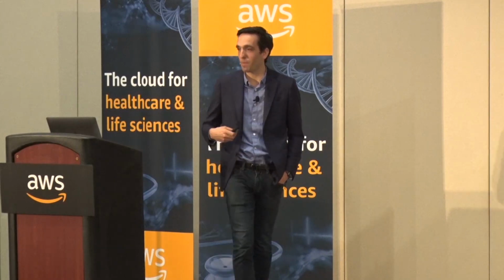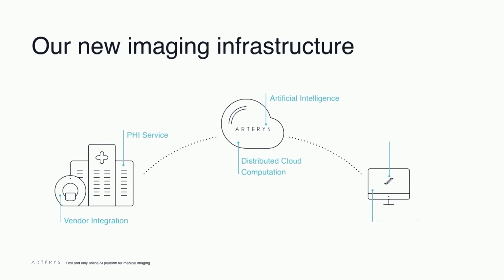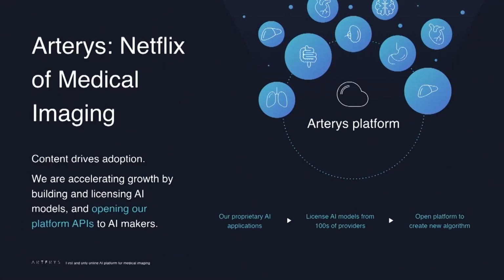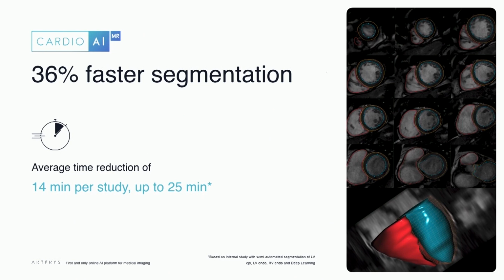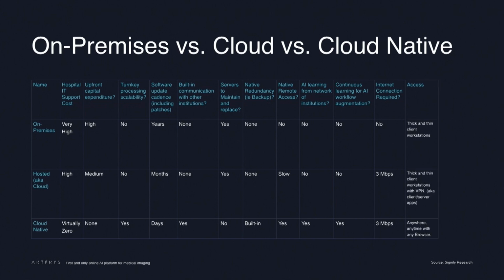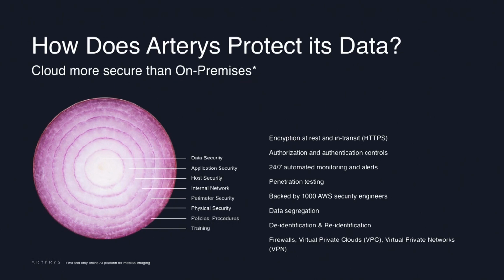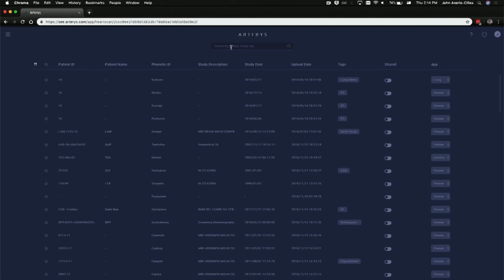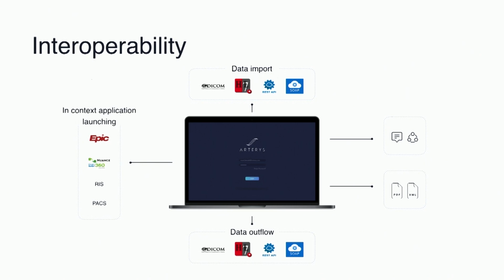Tearing down the Walls to Bring the Cloud to Healthcare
For more information on other ways AWS can help your healthcare and life sciences organization, visit us or contact the team at: . We hope that you enjoyed hearing from industry leaders about how they are working to expedite therapy development, incorporate digital therapeutics at scale, and improve patient outcomes.

Arterys enables insight-driven medicine by leveraging cloud computation and artificial intelligence. Its first major milestone was the first-ever clearance of cloud-based deep learning software for clinical use. Arterys offers a suite of applications for clinicians on the Arterys network via its cloud-based, web-enabled AI medical imaging platform. The Arterys enterprise imaging platform enables use and interaction with deep learning algorithms in real time, augmenting the clinician workflow and expediting image interpretation. The company’s mission is to reduce variability and subjectivity in clinical diagnoses, and alleviate the enormous workloads radiologists face. With AI, the company is improving the accuracy and consistency in imaging interpretation across practices.